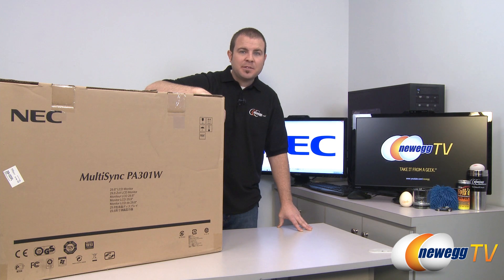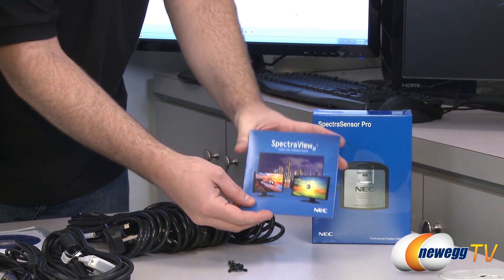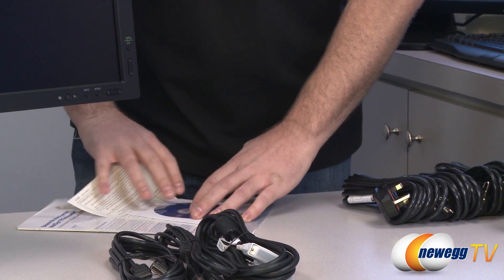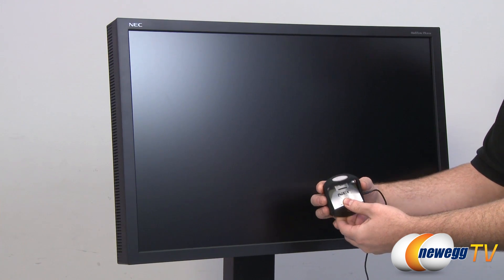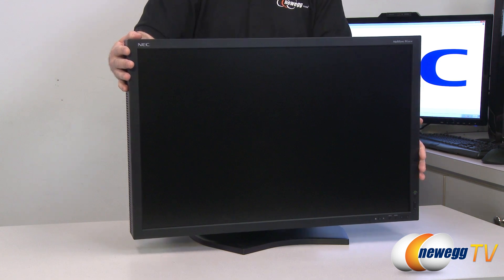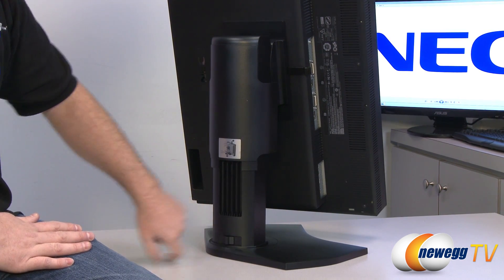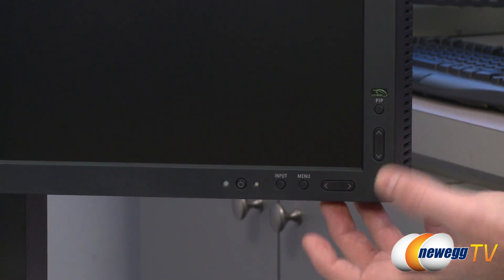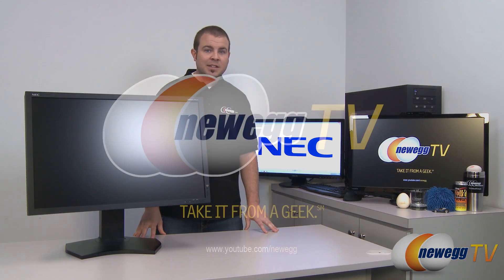Newegg TV: NEC PA301W 30" 2560x1600 Color-Critical LCD Monitor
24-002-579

The 30" NEC MultiSync PA301W is the ultimate LCD display for professional graphics and photography applications and can tackle the most demanding color-critical projects. This 10-bit widescreen LCD, which features four digital inputs, a 2560x1600 resolution with a wide color gamut, a 14-bit 3D LUT, high brightness and an integrated USB hub with DisplaySync Pro, sets the standard for accurate, consistent and repeatable color performance.

- Credits -
Camera: Kyle
Editing: Kyle
Lifted with his Knees: Paul
Producer: Mr. Lam